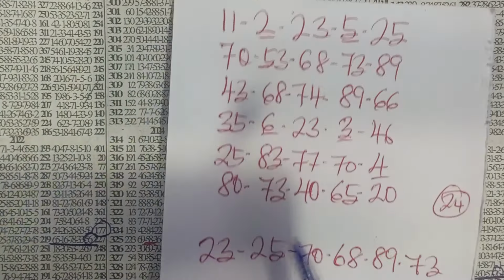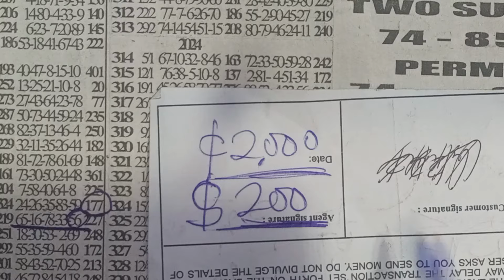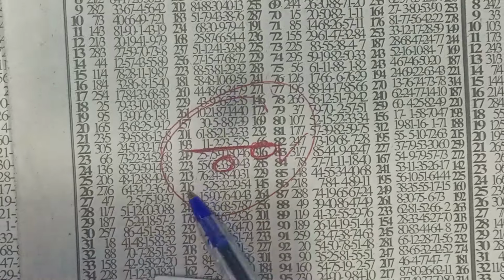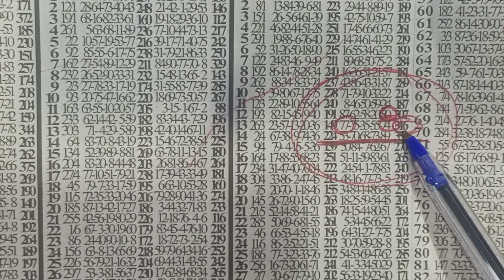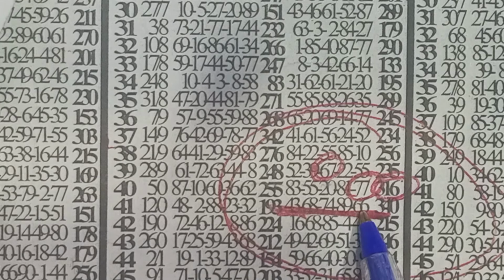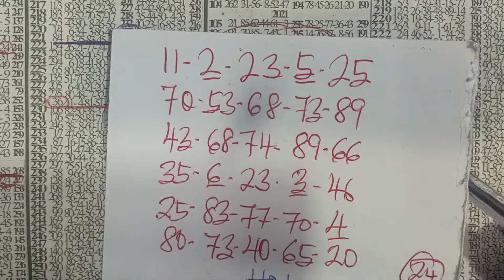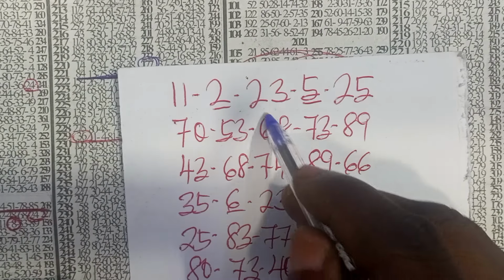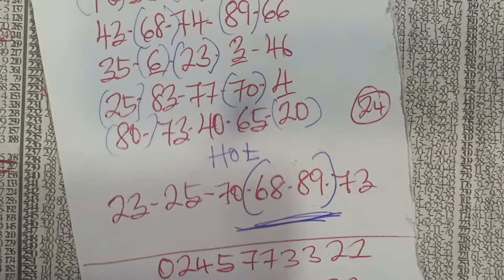Hot 🔥 Alpha Prime Friday Lotto Results Numbers Predictions For Today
Welcome to Your Lucky Zone: Lotto and Lottery Videos!
Are you ready to dream big and chase those winning numbers? Welcome to your one-stop shop for all things lotto and lottery! Here, you'll find exciting, informative, and entertaining videos dedicated to the world of chance.

What We Offer:
Lottery Lifestyle Inspiration: Let's face it, lottery wins are about more than just the money.  Please stake very responsibly.)
Our Focus:
Responsible Gambling
Transparency and Fairness Entertainment and Positivity

What We Offer:
Our Focus:
Responsible Gambling

What We Offer:
Our Focus:
Responsible Gambling
Curious Minds